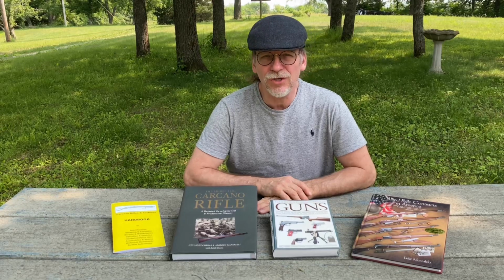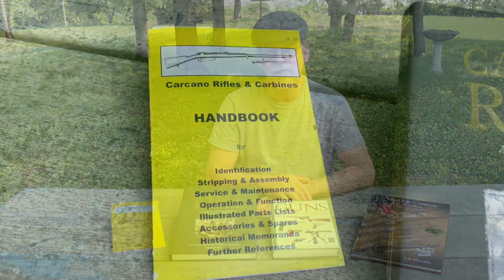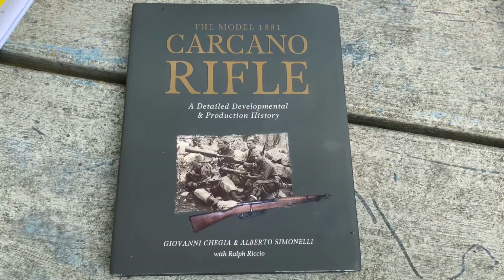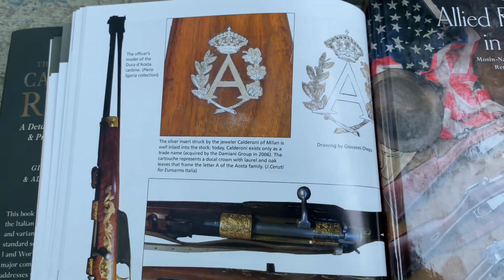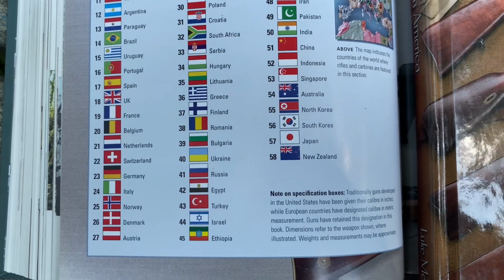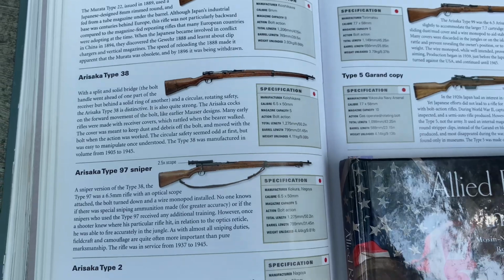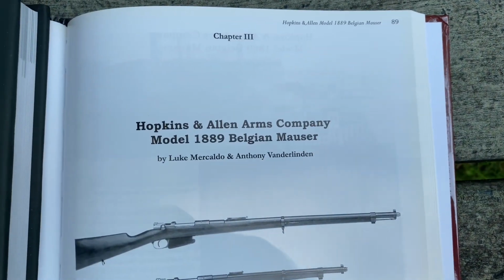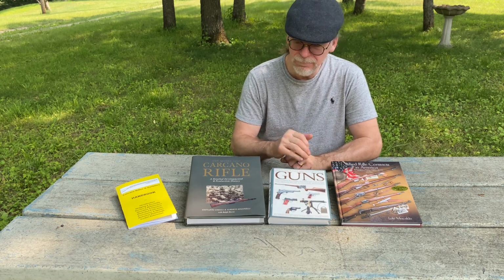A Review of 4 Firearm Books